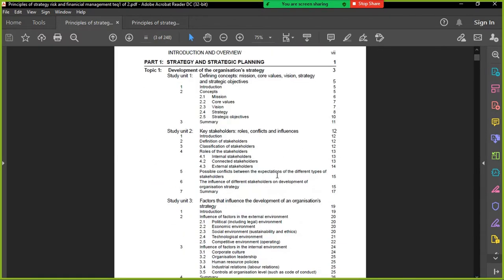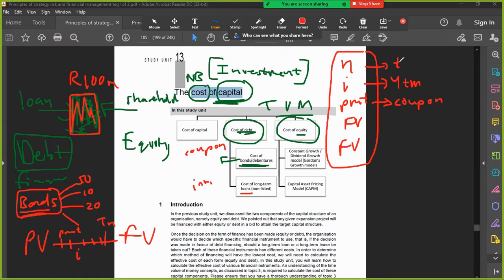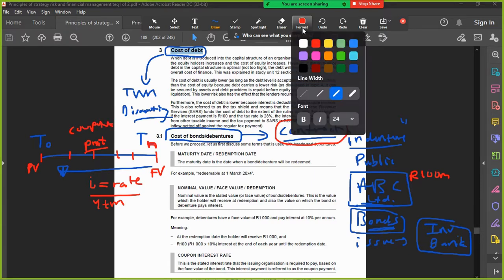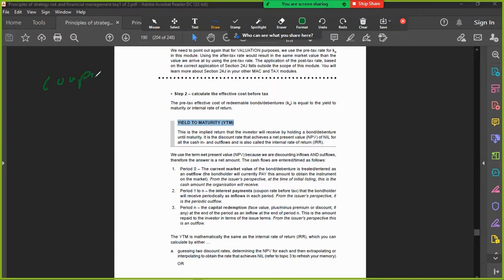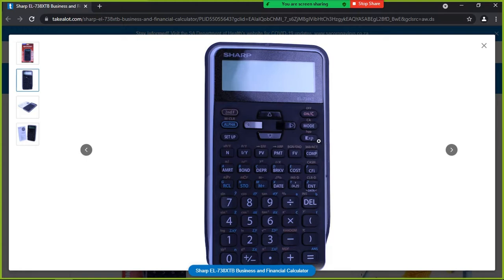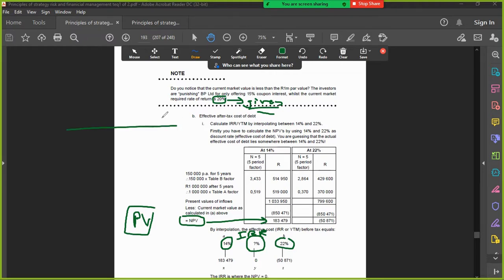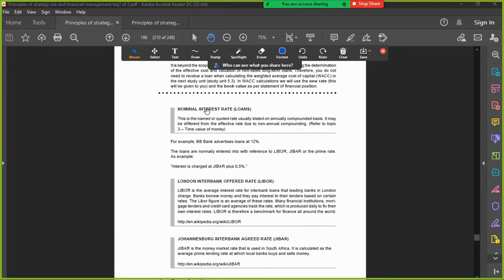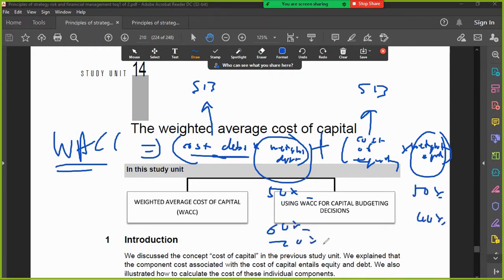MAC2602 SU13 Cost of debt and equity and note on SU14